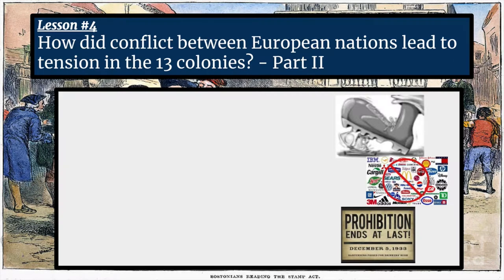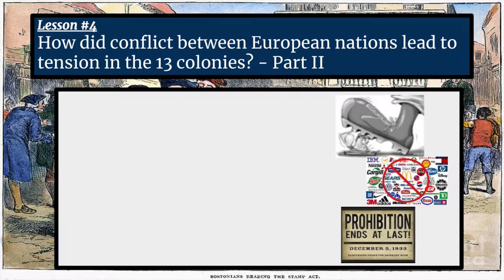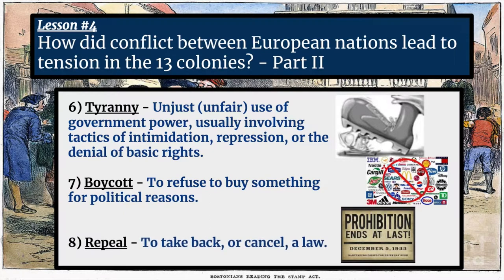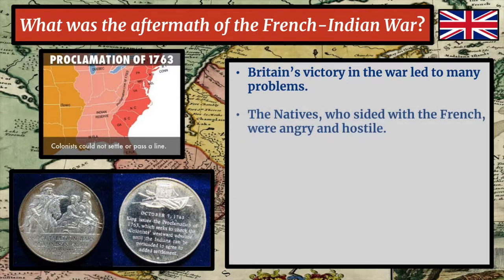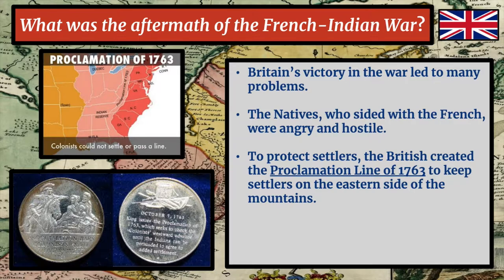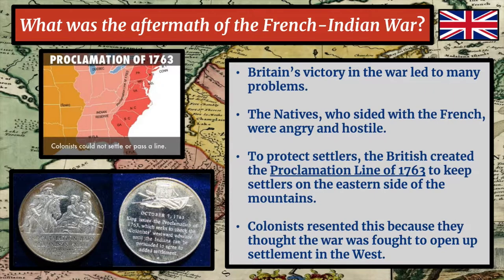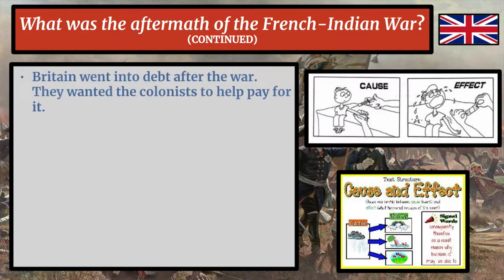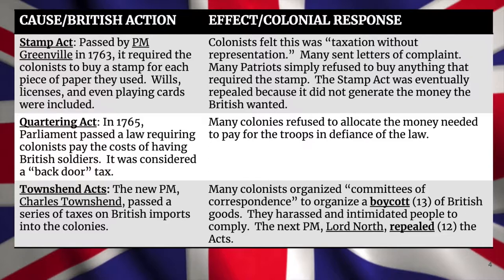Colonial Tensions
A summary of the immediate aftermath of the French-Indian War and the tensions that developed between Great Britain and the 13 American Colonies.